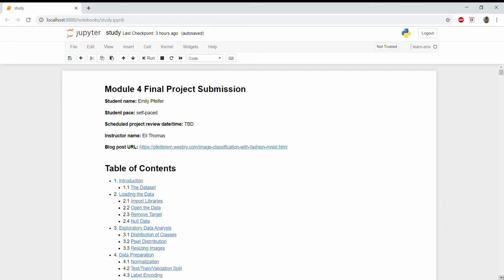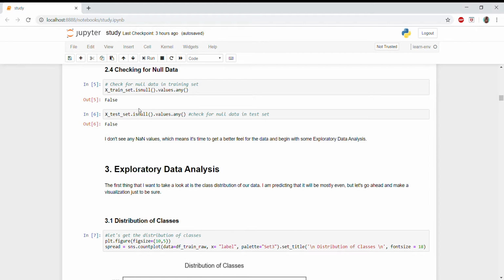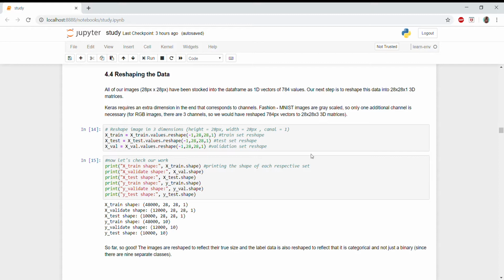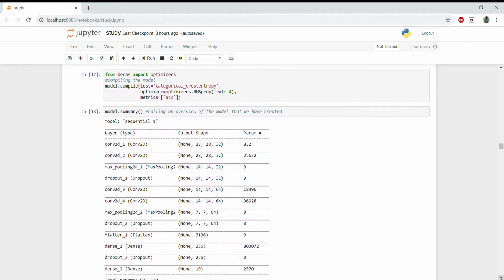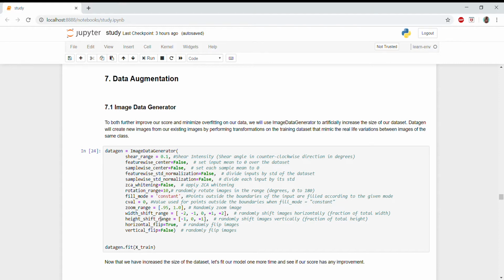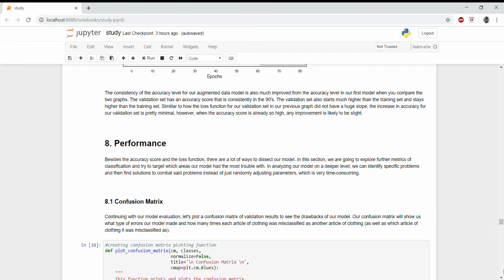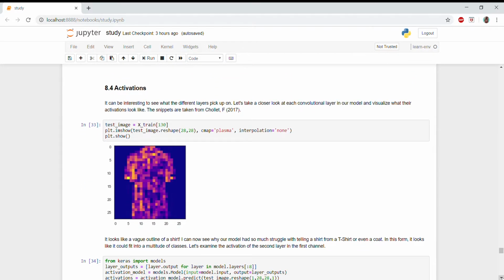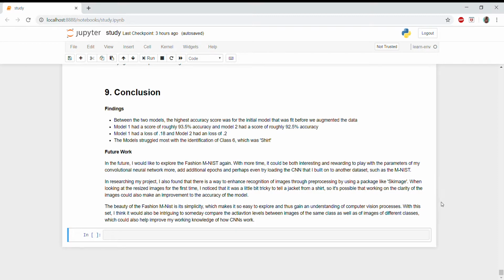Computer Vision on the Fashion M-NIST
My first computer vision project on the captivating Fashion M-NIST dataset, obtained courtesy of Zalando Research

Module 4 Data Science Bootcamp Final Project